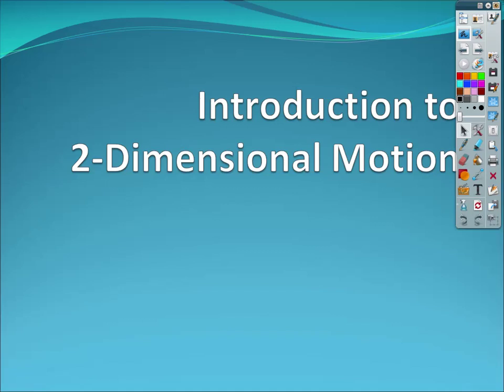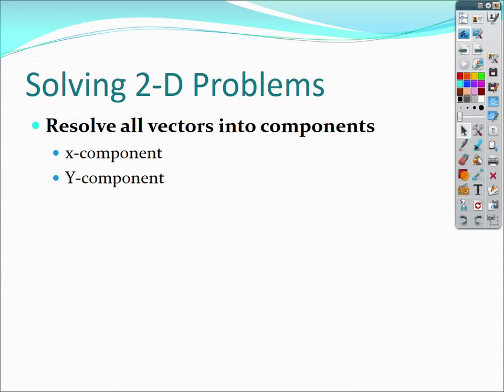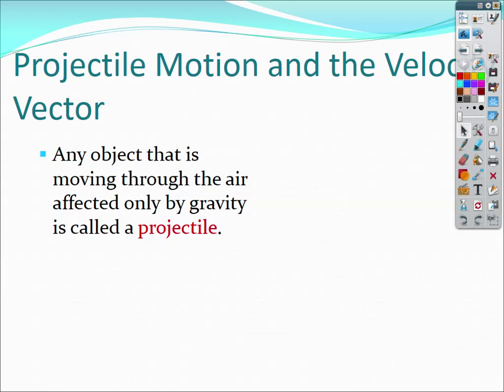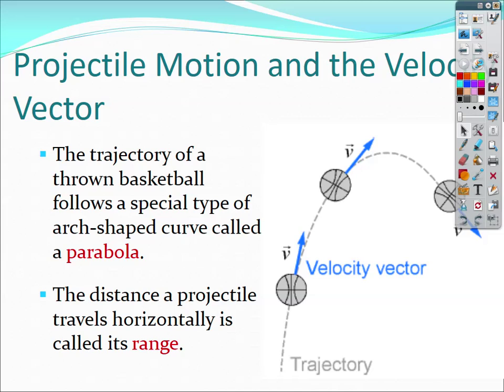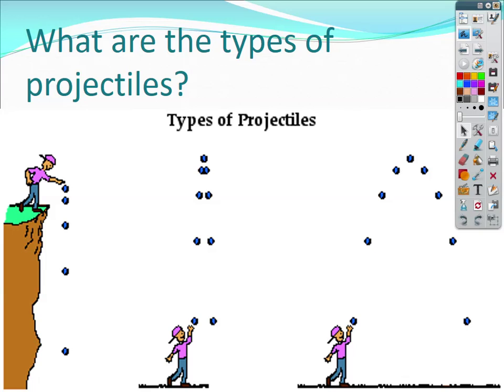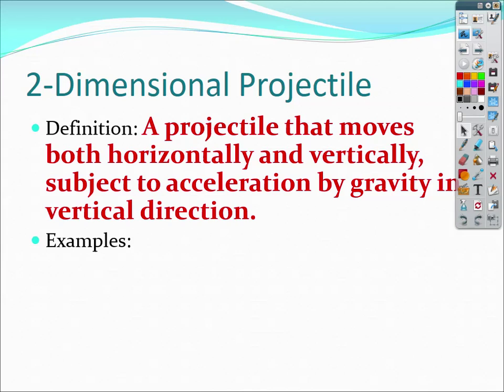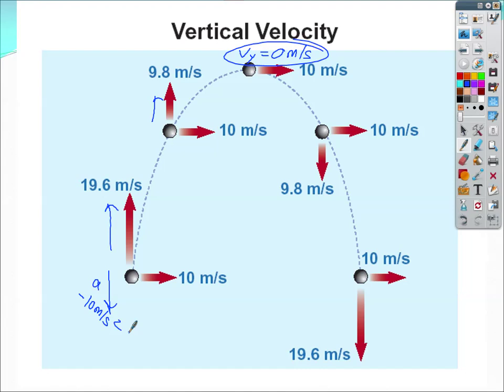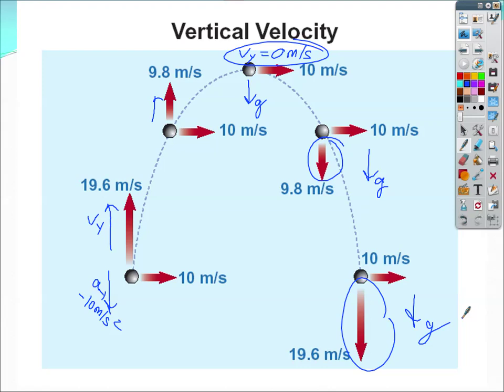intro to projectiles